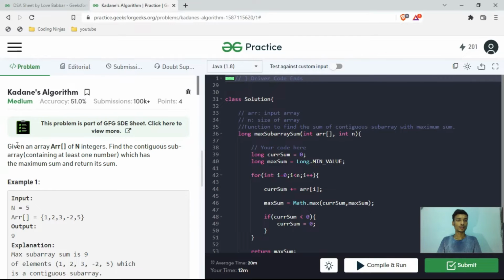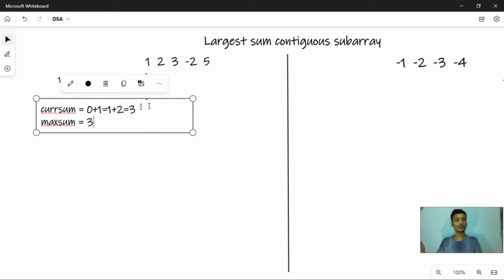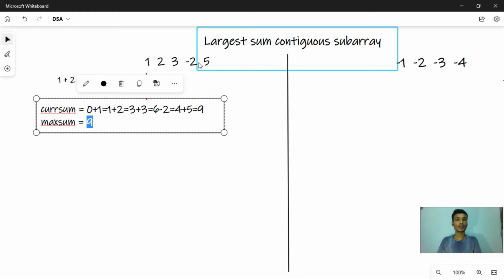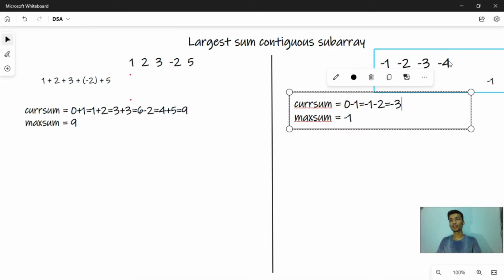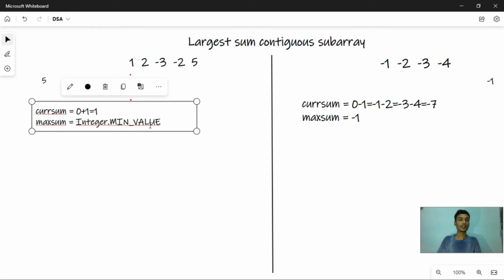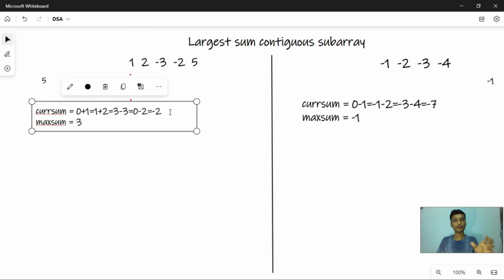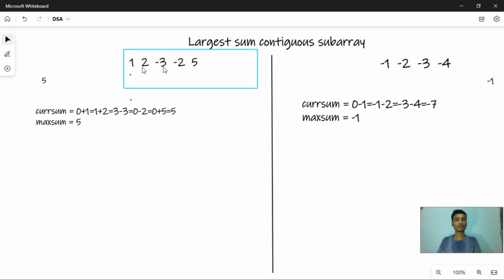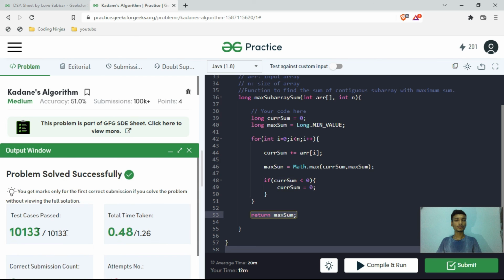Find largest Sum Contiguous Subarray | Love Babbar SDE sheet | Array - 08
Hello friends,
Now we are going to solve @LoveBabbar  SDE sheet and today we will discuss new problem.

Today we will discuss how to solve ' Find largest sum contiguous subarray ' using Java.

Special Thanks to CodeStudio and LoveBabbar.

Give you important suggestion below.